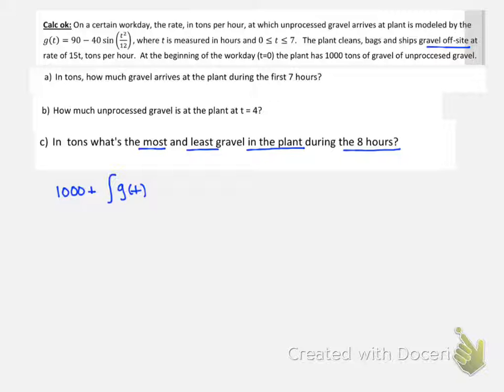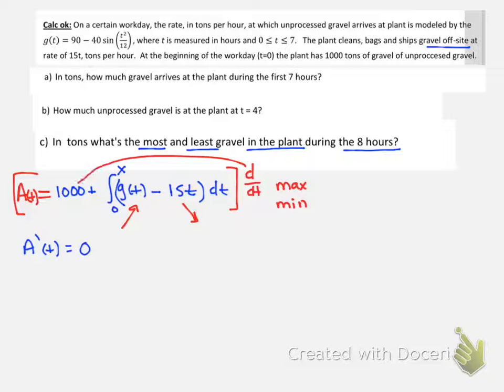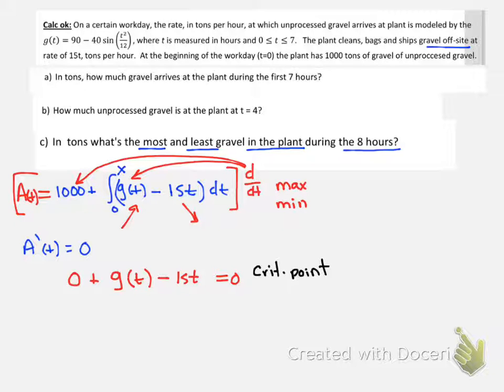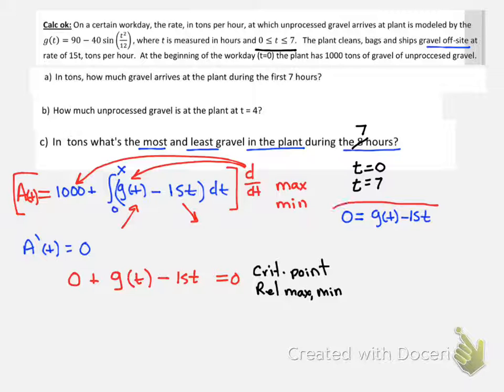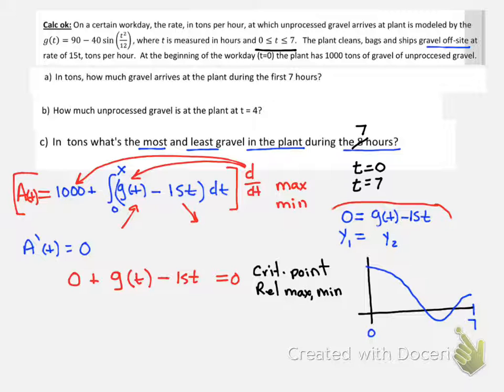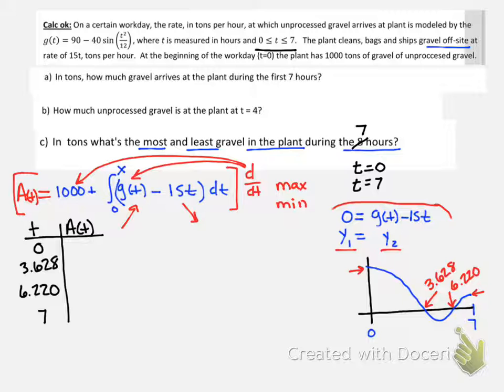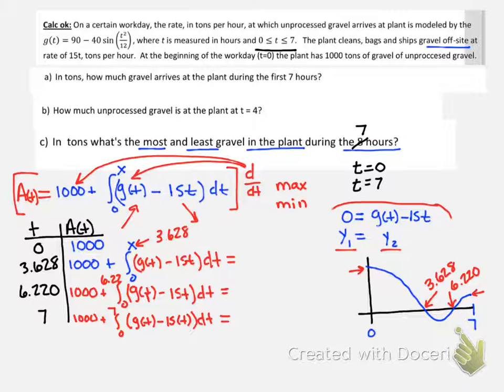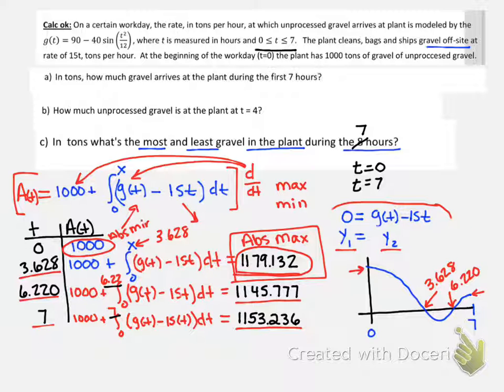Finding Absolute Extrema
abs. max min 1 - gravel